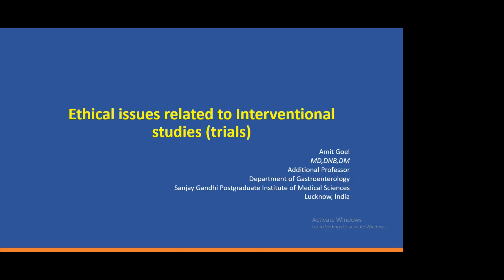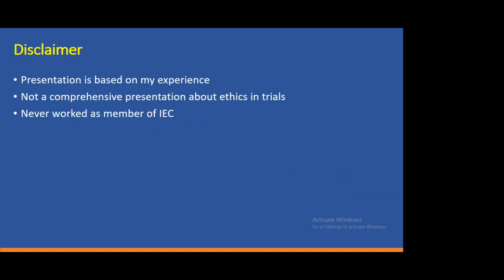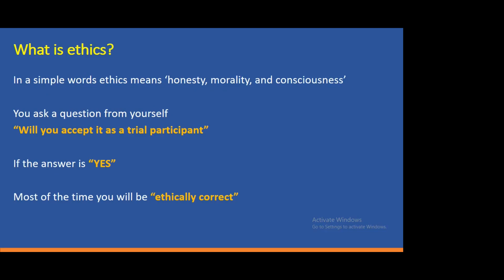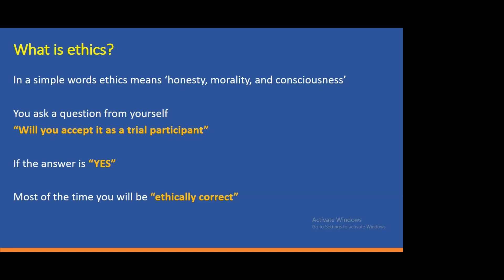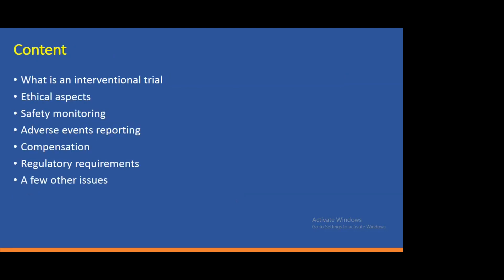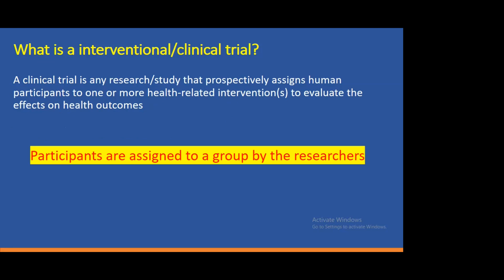Ethical issues related to Intervention studies, Dr Amit Goel, SGPGIMS, Lucknow